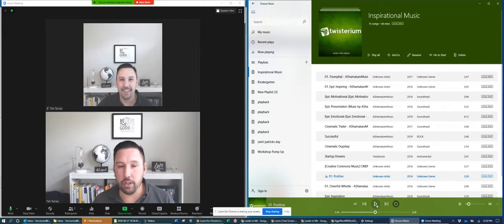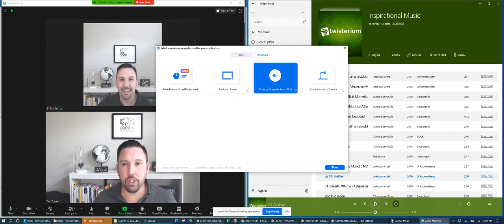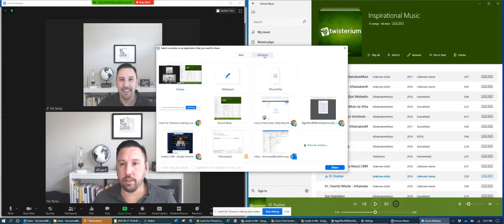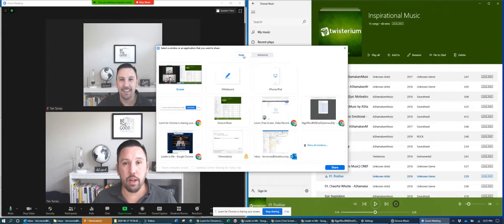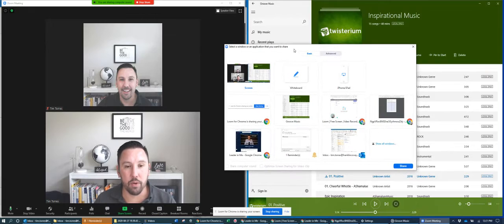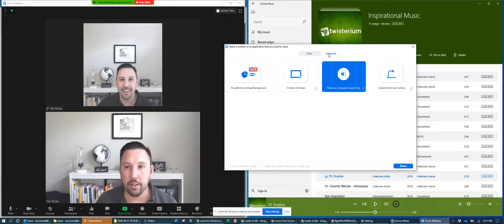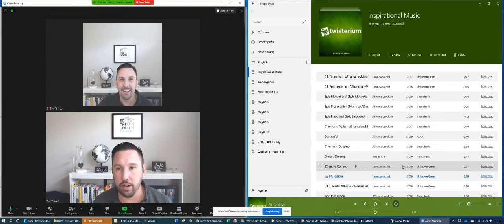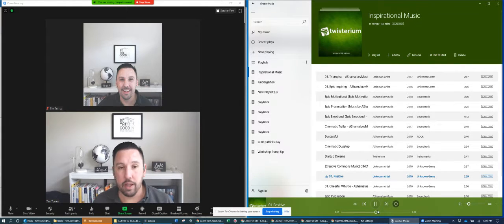Zoom Background Music During Gallery View or Presentations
This will show you how to play background music through Zoom that will sound smooth through the computer, instead of competing with your microphone.